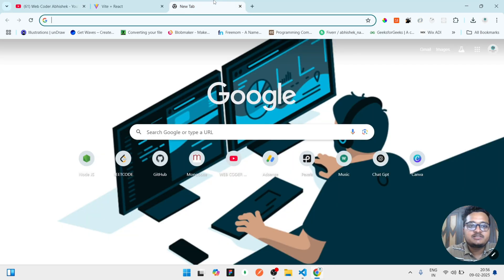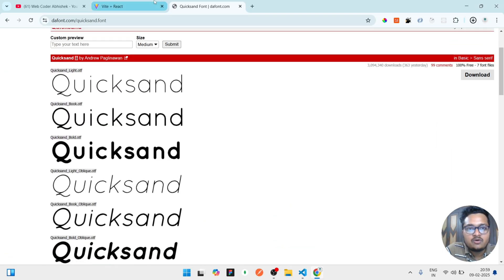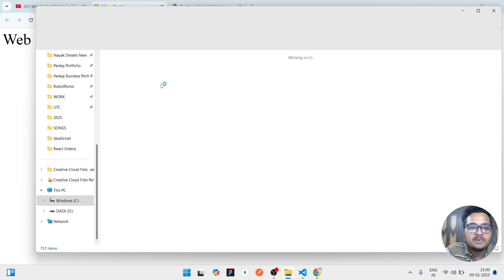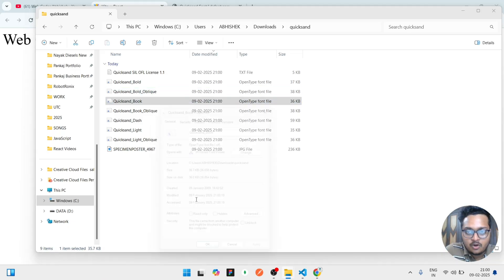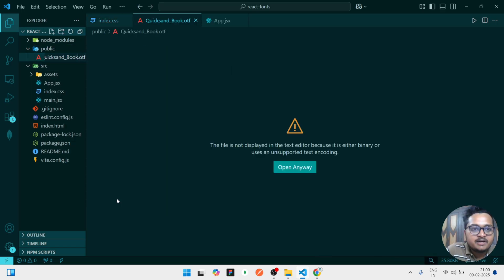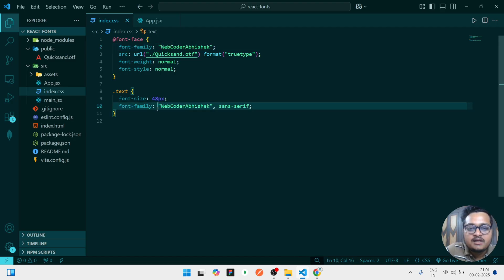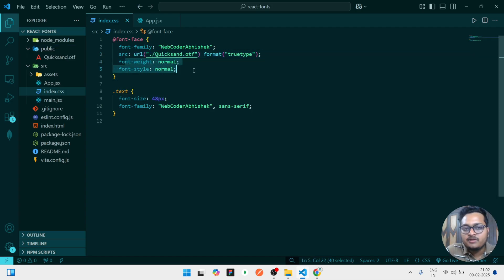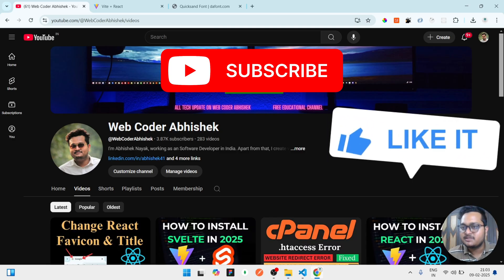How to Add Custom Fonts in React Website | Use Local & External Fonts in React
Want to add custom fonts to your React website? In this tutorial, I’ll show you how to use local and external fonts in React using CSS and font-face. 🎨

✅ What you’ll learn in this video:

How to add custom fonts in React using @font-face
How to import and use local fonts in a React app
How to use external fonts (self-hosted or downloaded) in React
Best practices for optimizing font performance
This React custom font tutorial is perfect for beginners and developers looking to enhance their website’s typography.